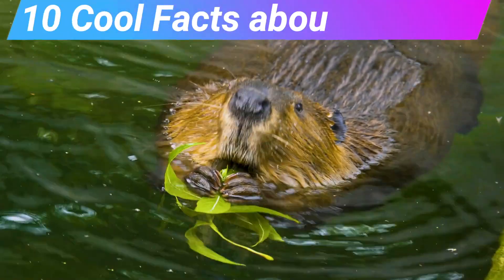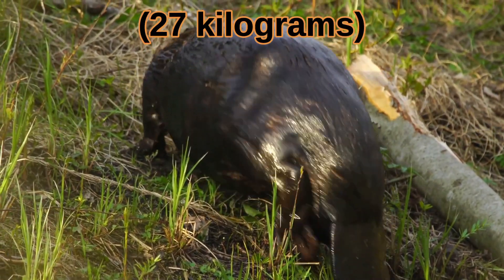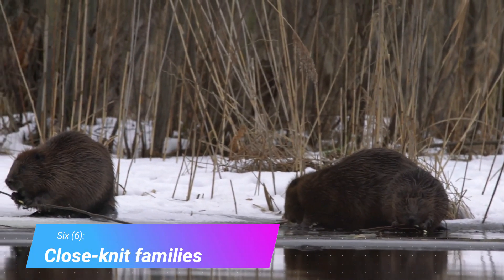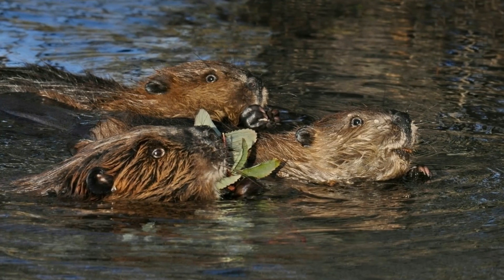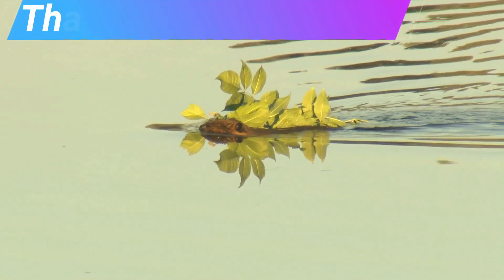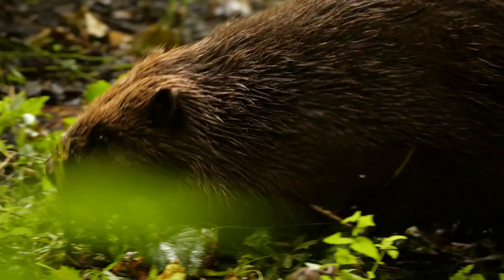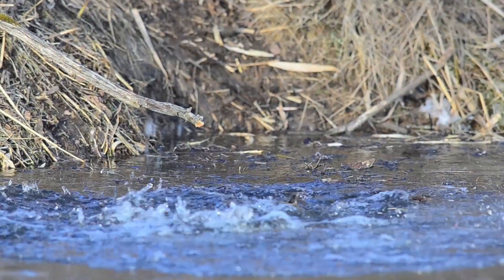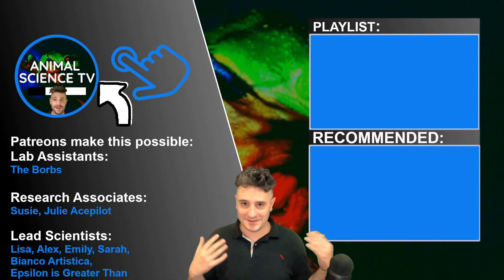These engineers smell delicious! | 10 COOL BEAVER FACTS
10 Animal Facts about Beavers! Beavers are able to modify their environment by cutting down trees and building dams. The wetland ecosystem is dependent on beavers, making them a keystone species!

Did you know Beavers have orange teeth, smell like vanilla, and do not actually eat wood?
What is your favorite Beaver Fact? Welcome to Animal Science TV's Animal Facts series.

timestamps:
0:00 - Beaver Fact Introduction
0:15 - 10: Beavers have orange teeth
0:43 - 9: Beavers are little lumberjacks
1:30 - 8: Beaver dams
3:13 - 7: Beaver lodges
4:21 - 6: Beaver families
5:27 - 5: Beaver diet
6:42 - 4: Beavers are a keystone species
8:05 - Thank you Patreons!
8:18 - 3: Beaver hunting (castor oil  and castoreum)
9:54 - 2: Beavers swimming adaptations
11:00 - 1: Beaves conflict over water (future)
13:01 - Support Animal Science TV

Special thanks to my current Patreons:
Lead Scientists: Lisa, Alex, Emily, Sarah, Bianco Artistica, Epsilon is Greater Than

General Credits:
Videos: Property of Animal Science TV
Stock Videos: StoryBlocks Standard License
Stock Photos: Pixabay, Canva